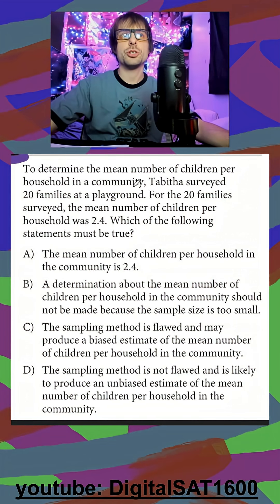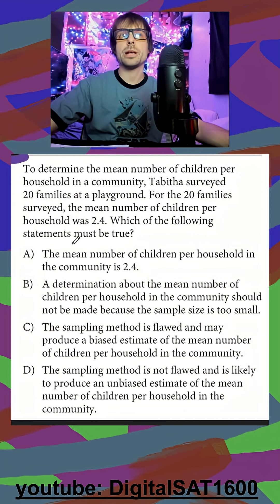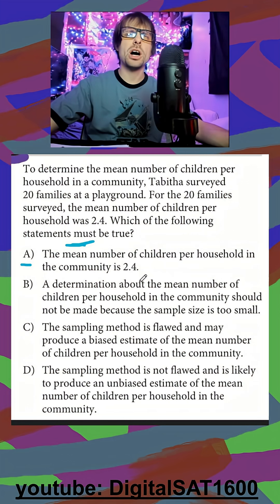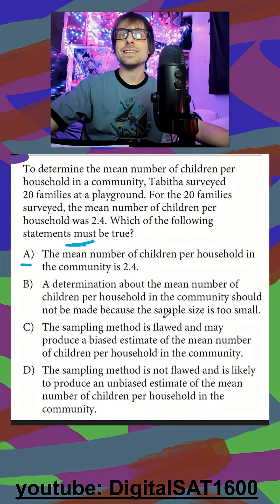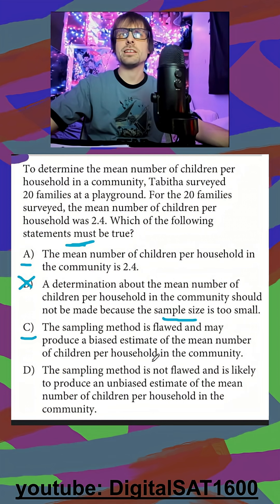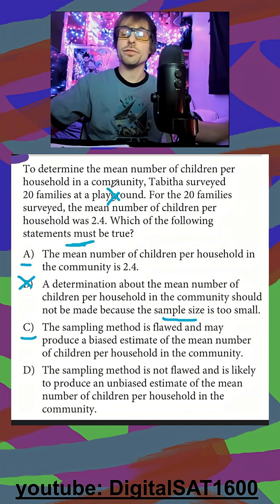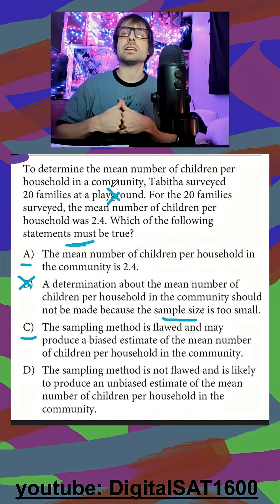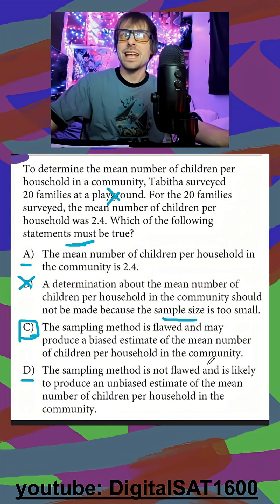Statistics Word problem -- College Board Math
📘 Question Transcript:
- context stats mean bias sampling flawed method